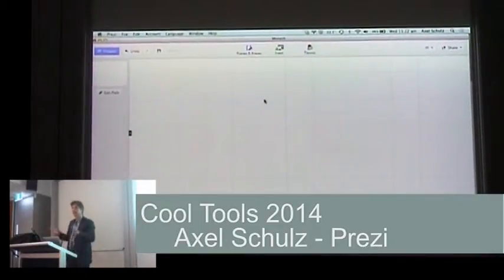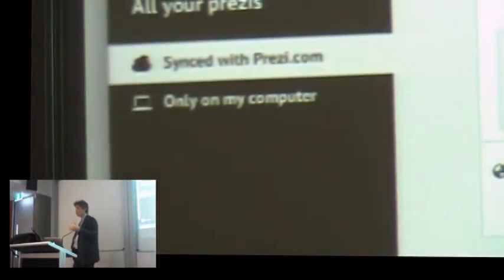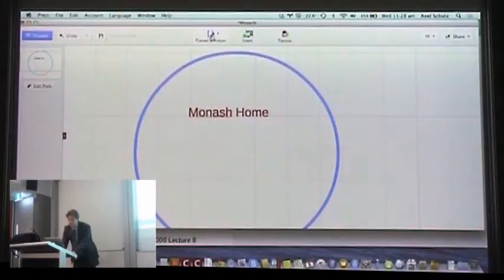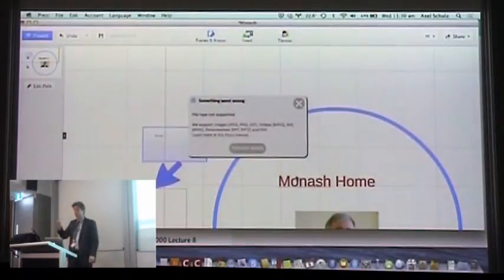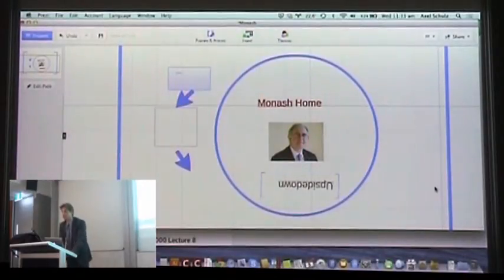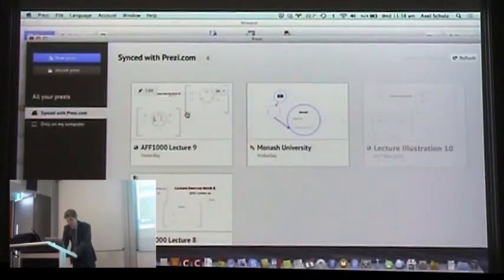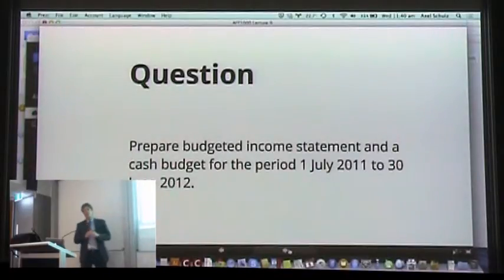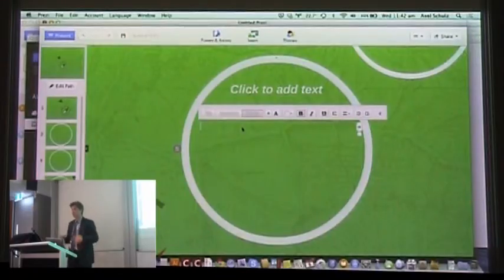2014 Cool Tools - Axel Schulz - Prezi